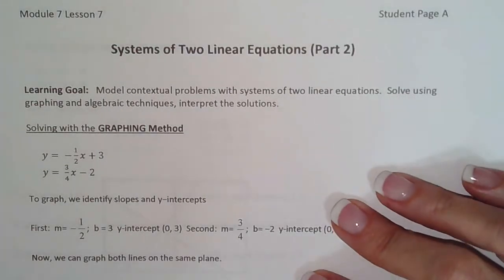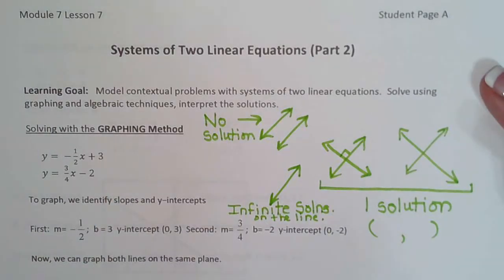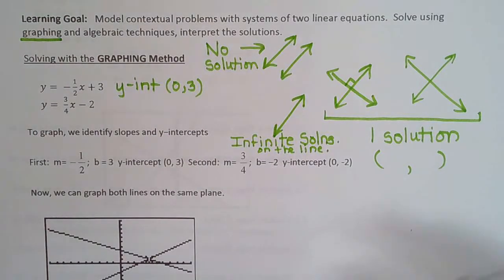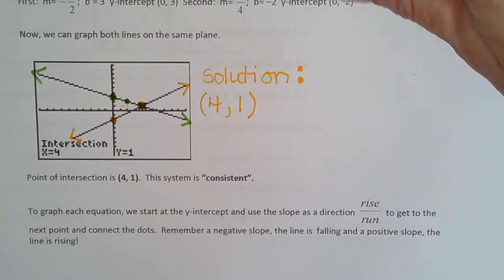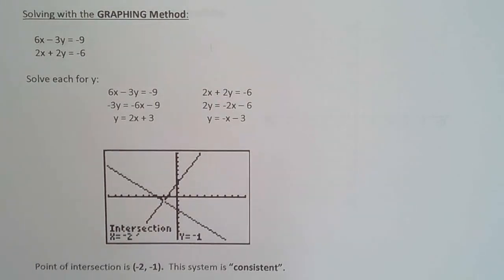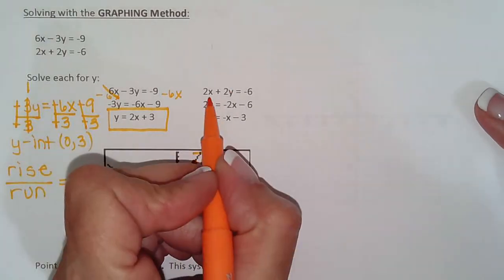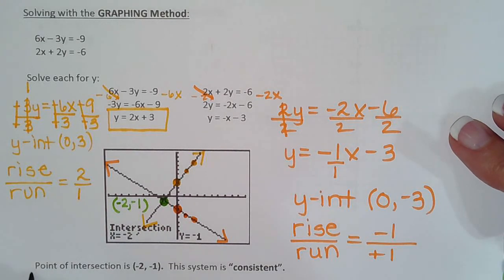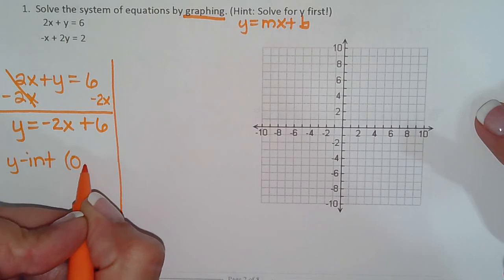Module 7 Lesson 7, page 1 - 2 (top)